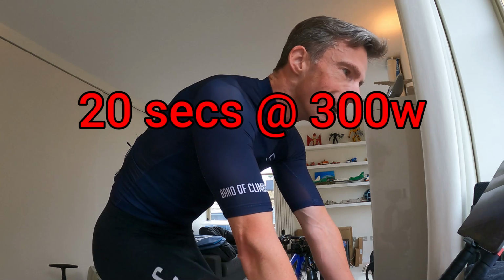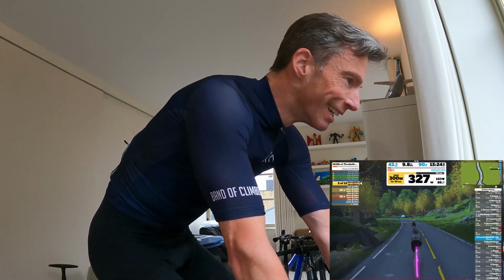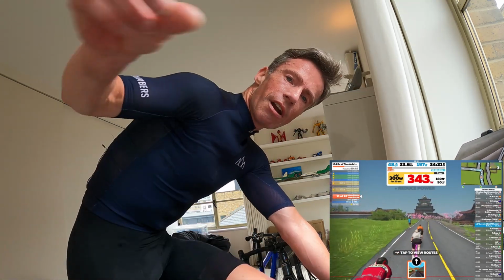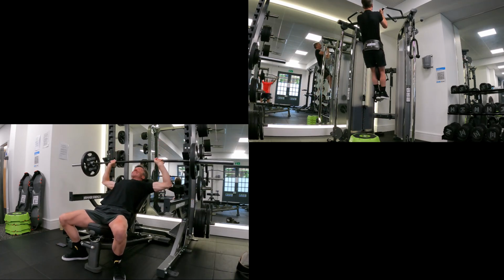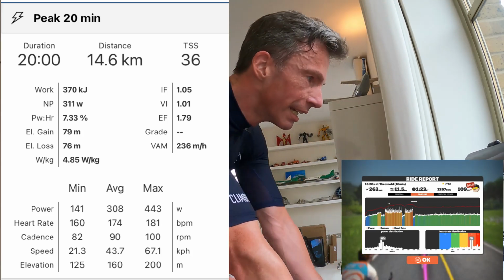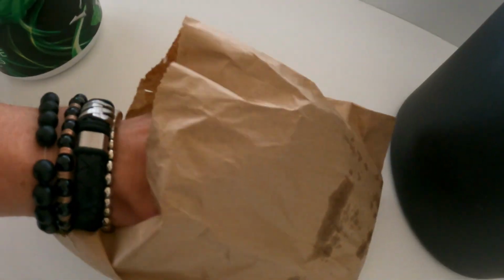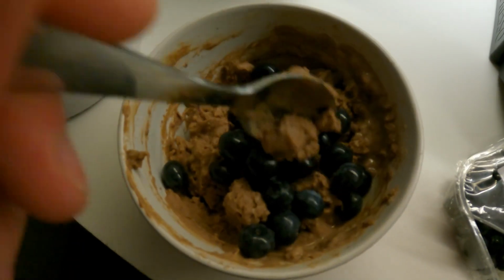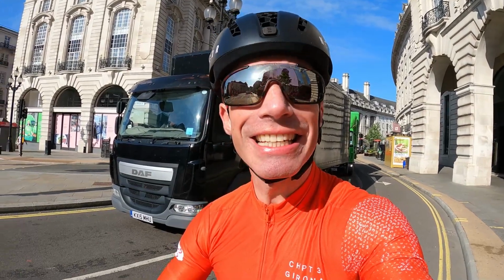Building Threshold Power With BackPedal.cc ! Muscular Endurance Cycle Training For The Big Climbs !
Over the last 2 months I've been learning more about how to climb short to medium gnarly climbs in the UK with variable gradients, many of them steep.  But when travel permits I'm hoping to ride some of the longer climbs in Europe with more consistent gradient - including the Haute Route Ventoux in late September.  So I'm been using and loving Backpedal.cc's Muscular Endurance training program to build sweet spot and threshold endurance including the ability to surge.

Here's one of the threshold with surge trainings (20:10s - at 100% FTP and 110%) which I enjoyed so much that I compare it indoors and out.

I'm continuing to see the benefits for cyclists of strength training - so as always there a bit of that too!

Don't forget, none of this is advice, you do you.